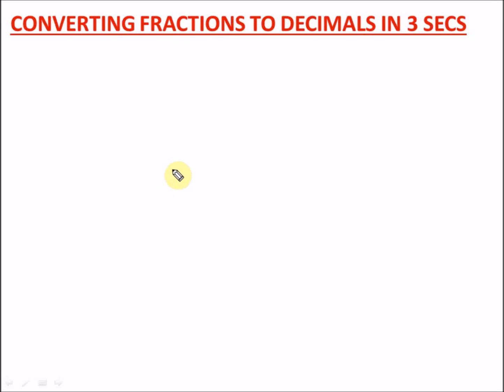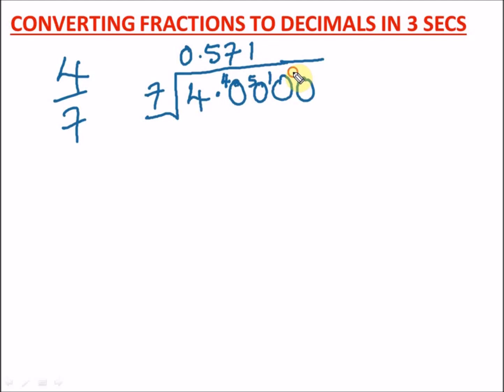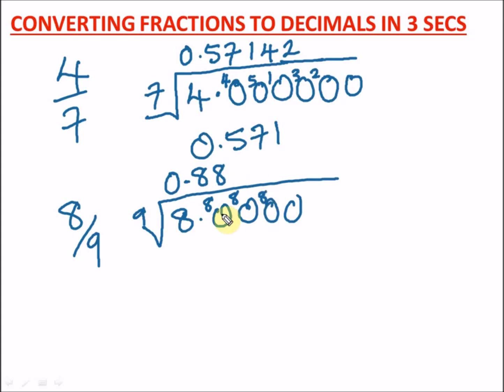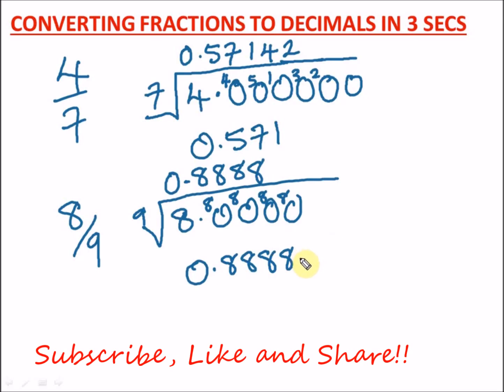How to Convert Fractions to Decimals in 3 Seconds | Maths Trick